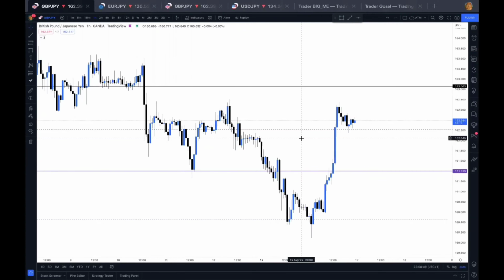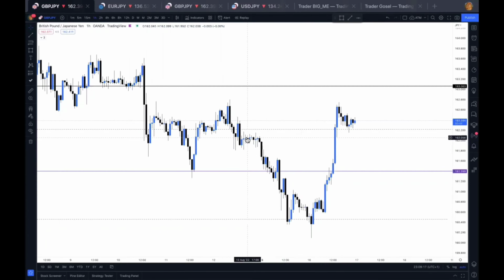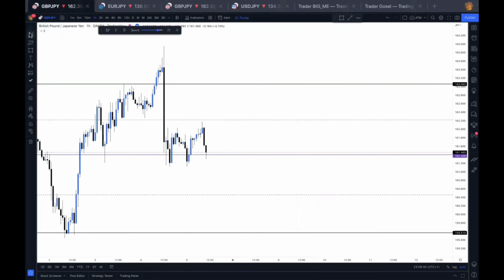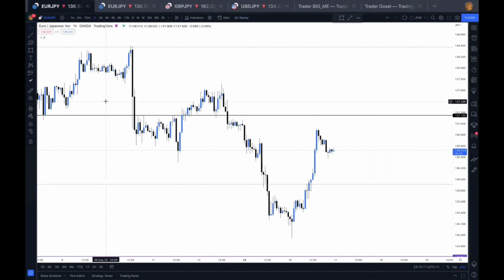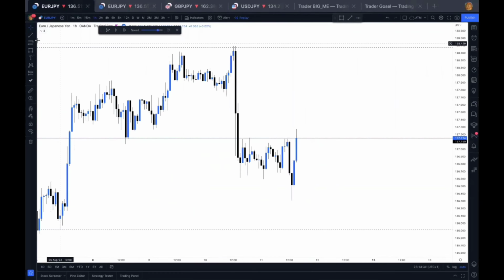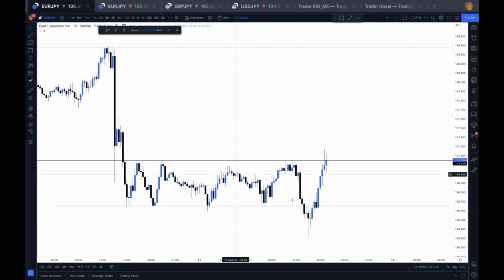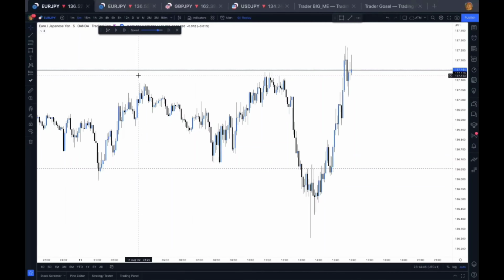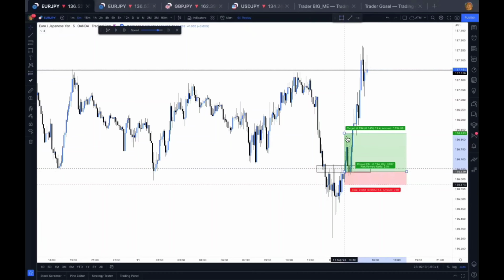How to Recognize False Breakout | (My Secret Technique)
At the start of my Forex Journey, I had issues trading breakouts in the financial markets which made me so much losses, I would go on to read every single book I could get my hands on and purchase every course that I thought would make a Life changing impact on my journey.

After several years of trial and error, I finally discovered how to recognize a false breakout, how to trade a false breakout and how to avoid loosing money to a false breakout.

Hopefully this video helps you to get an insight into approaching False Breakouts and would help you in your personal knowledge in order to move forward.

DONNYSOFT RECOMMENDED BROKER

♫Track Info:

Title: Keep Going by Jay Someday Genre and Mood: Pop + Inspirational